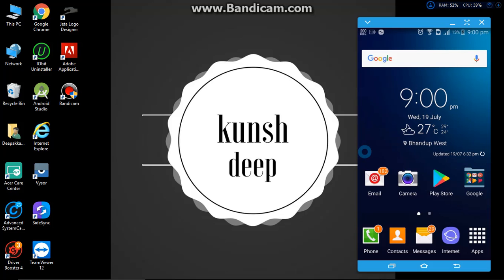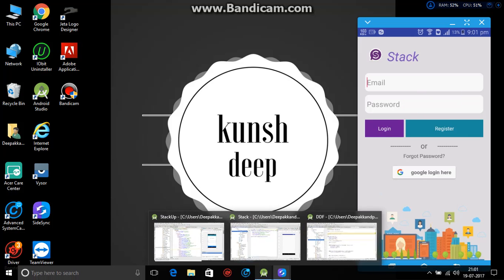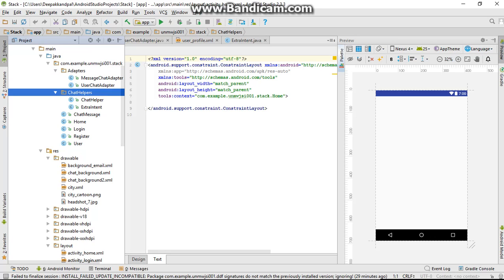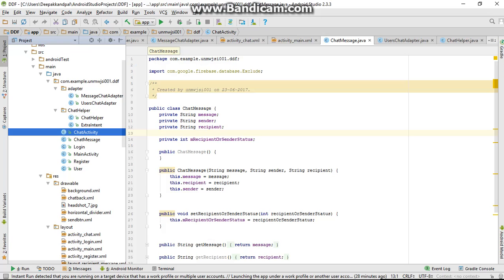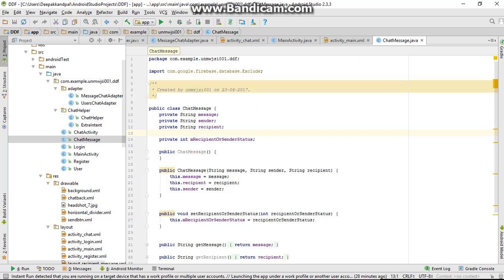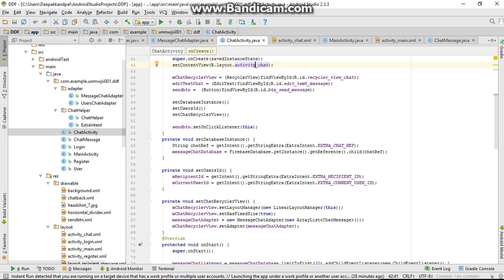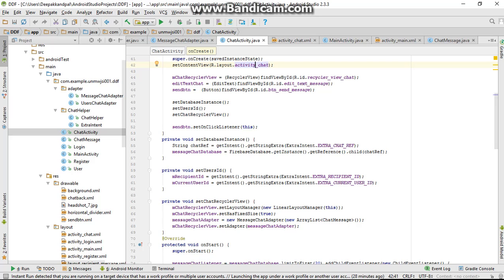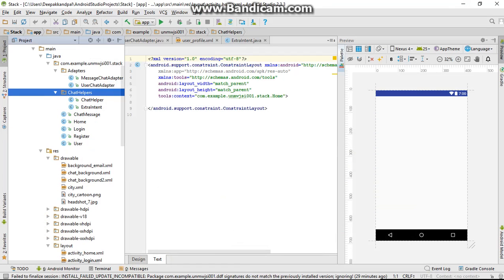Android app development tutorial #22(Android new concepts overview)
hello every one in this video i have just give a overview of new concepts of android app which we are going to add on our ongoing project i.e stack (android app development) we will add image post , video post and audio post concept in our application.

get the source code and i explain the two main activity and chat activity in next video tutorials
And sorry everyone i am uploading video to late because of the internet problem on my area.

The android chat application development concept are also based on this adapter class.

Building Your First App
Android chat adapter concepts
Android xml layout design
Android login-task
Android Registration
Android tutorial
Searches related to android tutorial for beginners
android tutorial for beginners eclipse
android programming,
android development,
android studio tutorial for beginners,
android course,
android training,